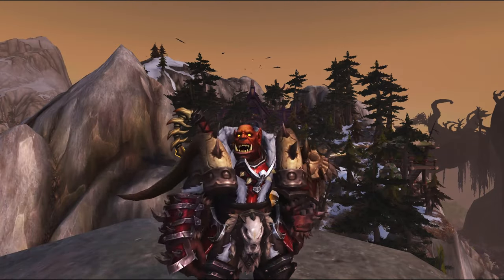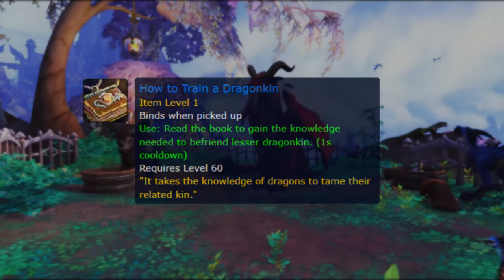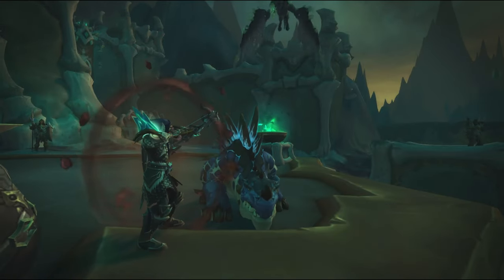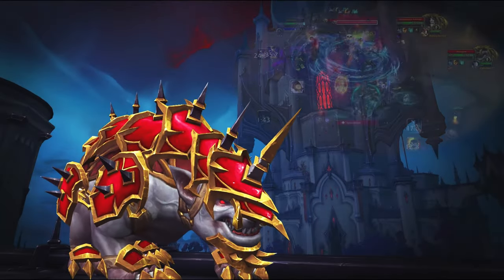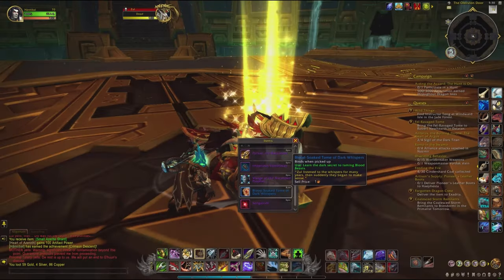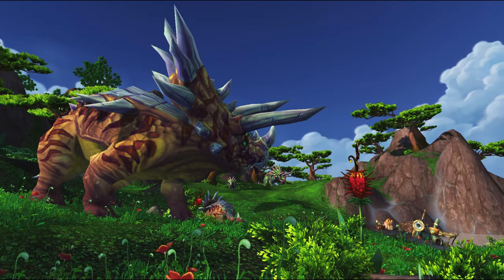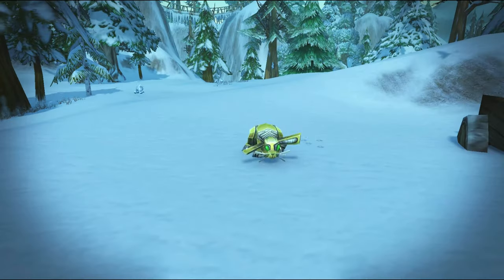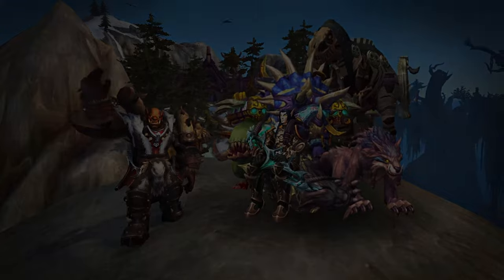How to unlock EVERY tameable Hunter Pet!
This is a Short Guide on how to unlock every tameable Hunter Pet in the Game

Also check out my Instagram, where I make Artworks of YOUR Character for FREE!